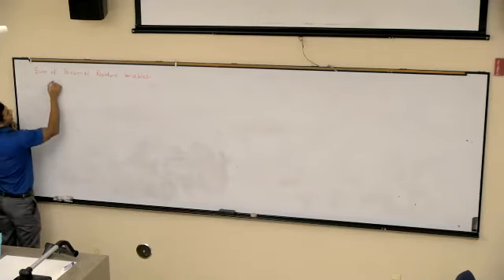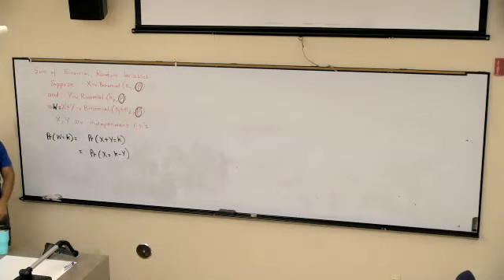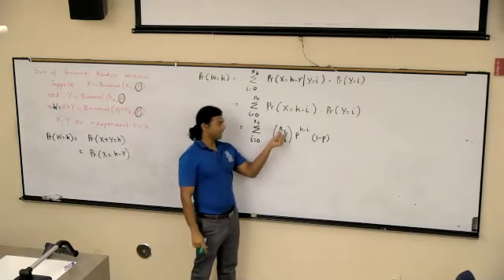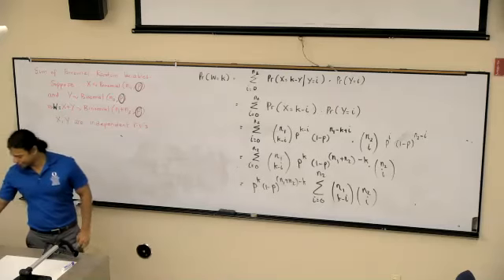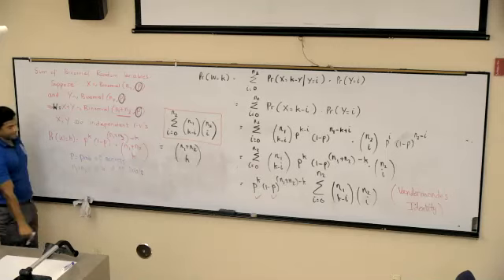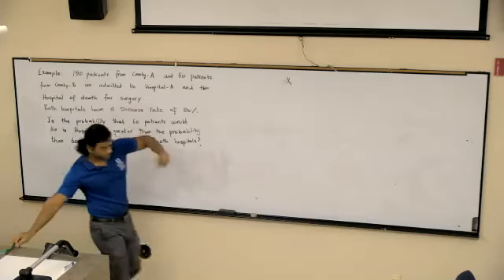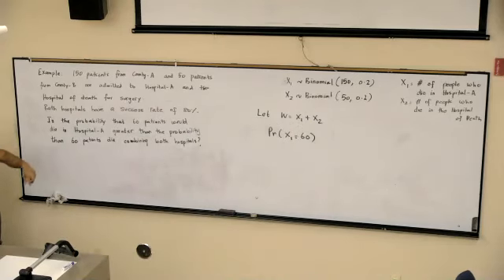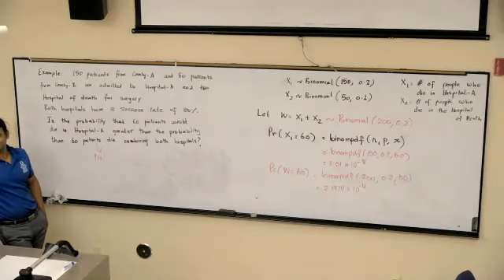Sum of Binomial Random Variables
Example on sum of binomial random variables.